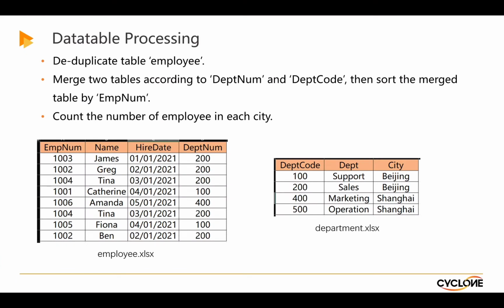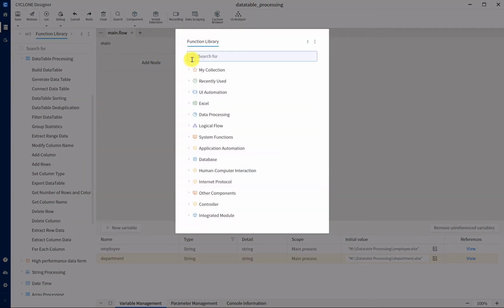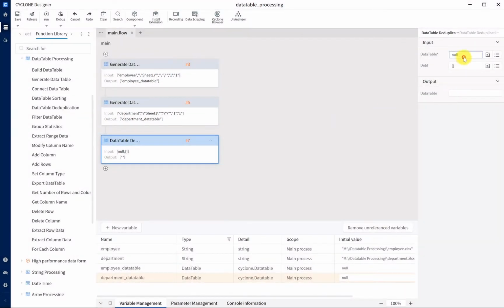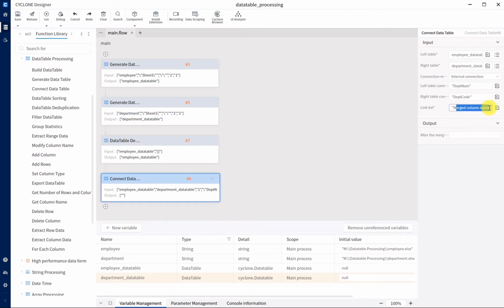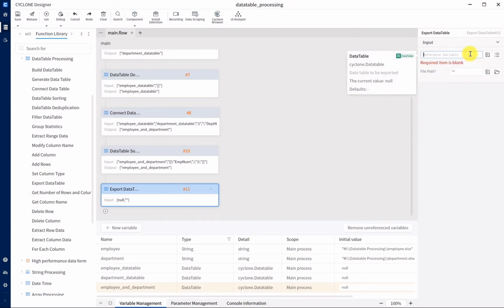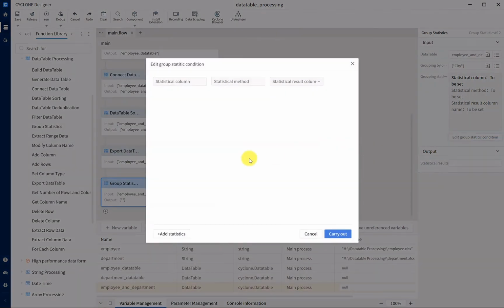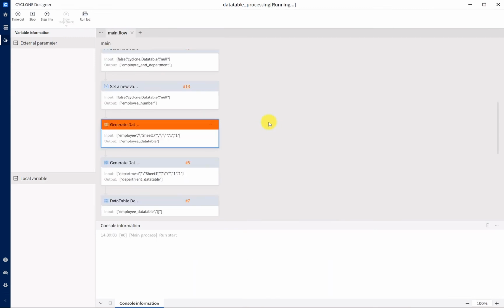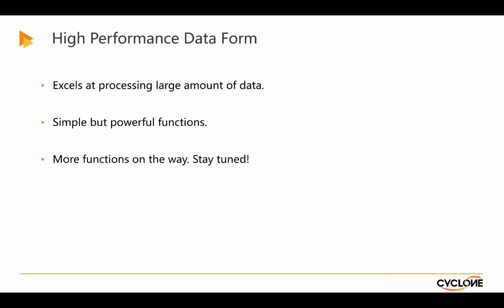Datatable Processing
Learn about functions related to datatable processing in Cyclone RPA Designer. Also have an overview of high performance data form functions.